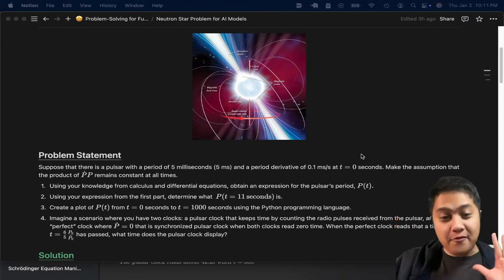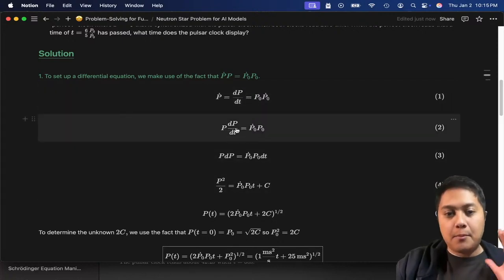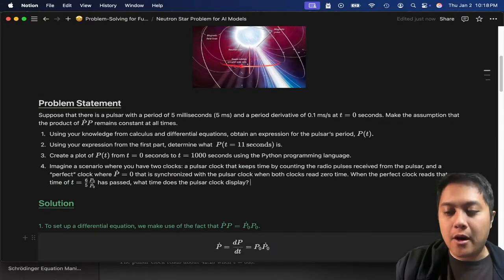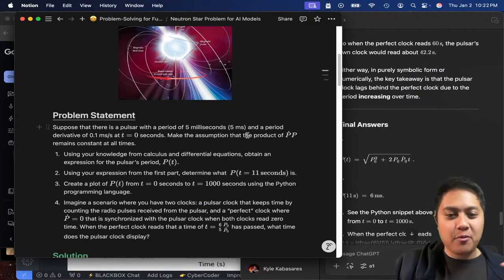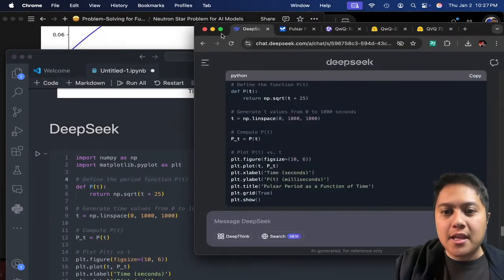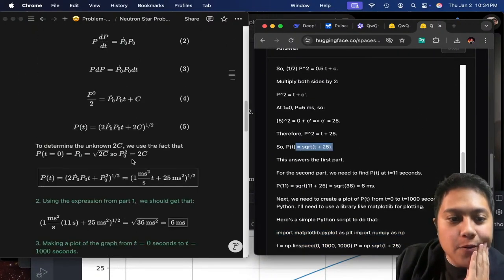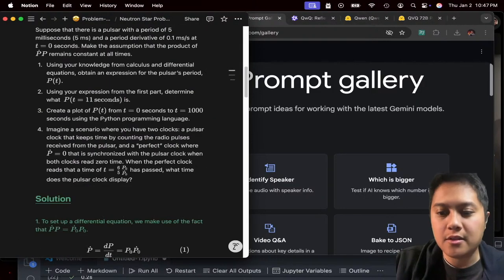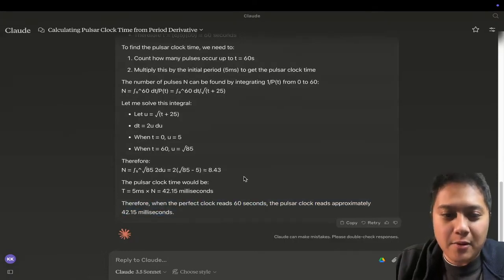AI Models (o1, Claude, Gemini, DeepSeek, QwQ) Try a College-Level Astrophysics Problem (Highlights)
This is a condensed version of the live stream that took place on 01/02/2025 that can be watched